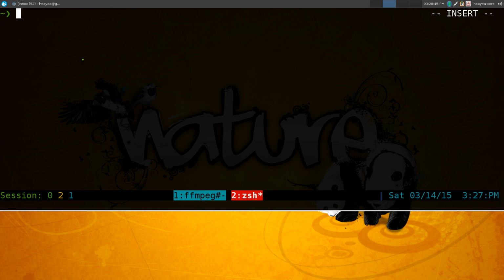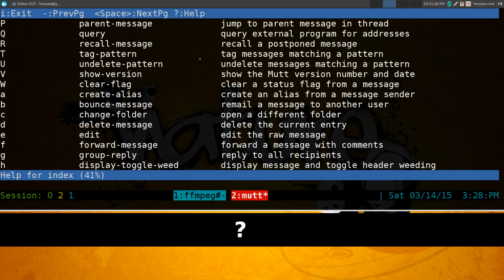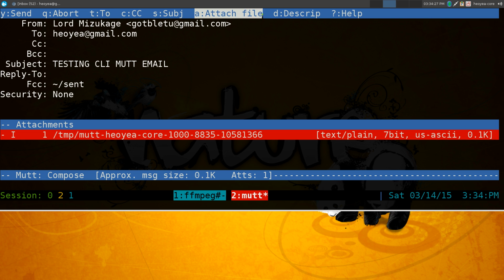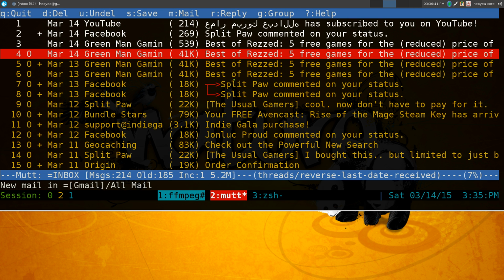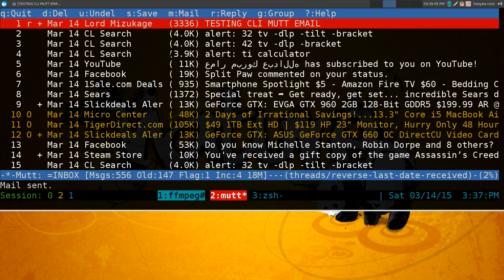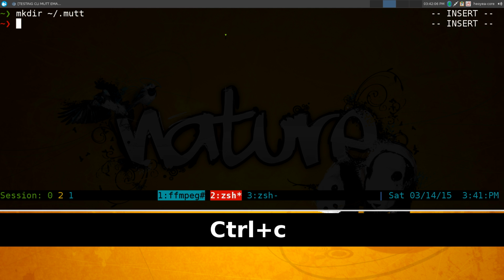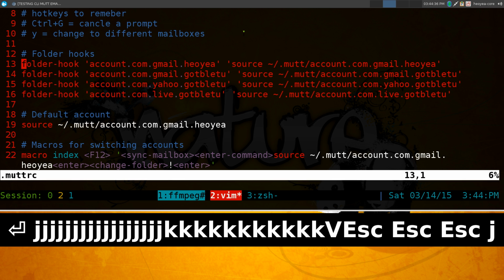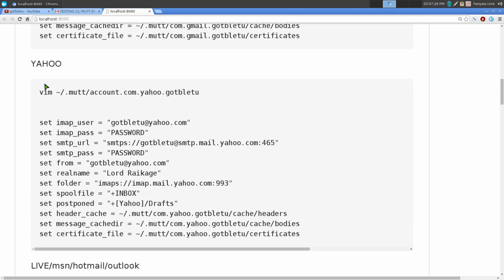mutt - Terminal Email Client - Linux TUI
Mutt is a small but very powerful text based program for reading and sending electronic mail under unix operating systems, including support for color terminals, MIME, OpenPGP, and a threaded sorting mode.